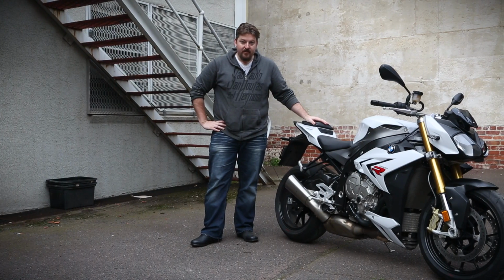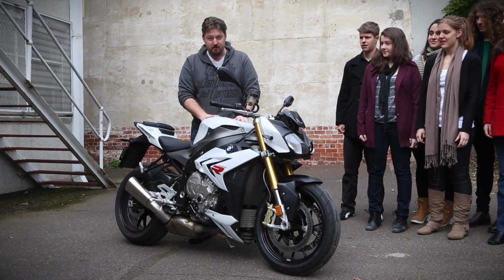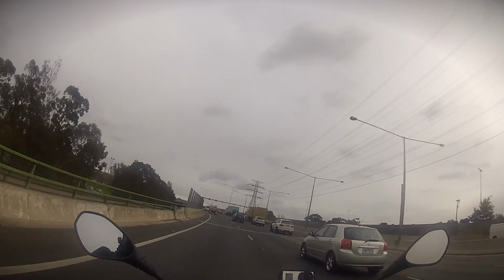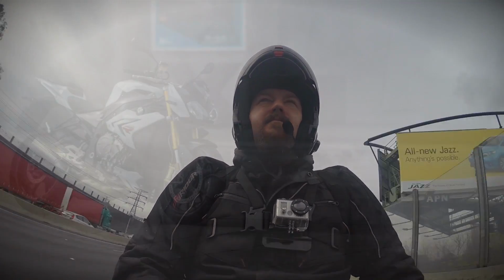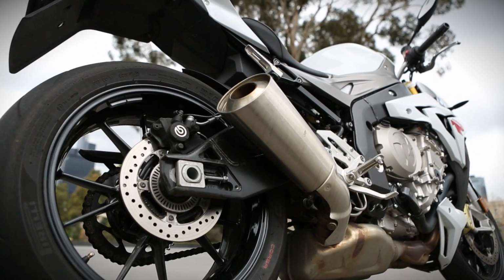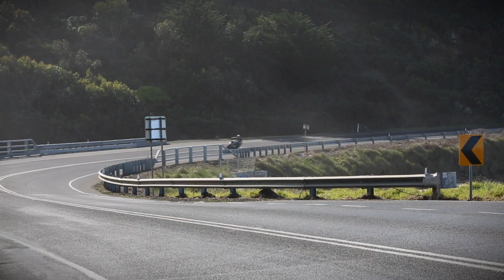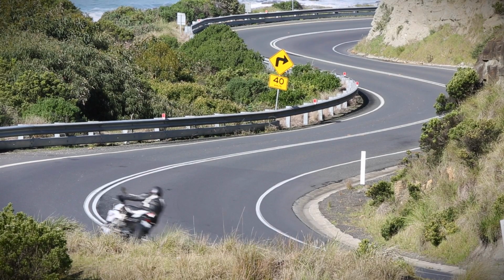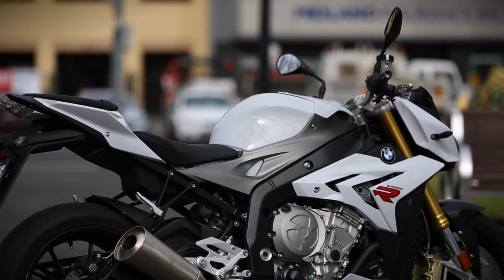BMW S1000R: Road Test Review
The S1000R is a road-focused weapon of a sportsbike that goes even harder than its S1000RR superbike cousin. It also packs pretty much every piece of rider assist and safety technology that BMW makes - plus one magical, tiny switch that we hope we see a LOT more of!

Test: Loz Blain. Cameras: Loz Blain, Chris Blain, Nick Lavars. Thanks to Bacchanae